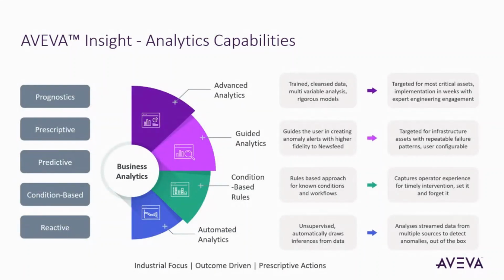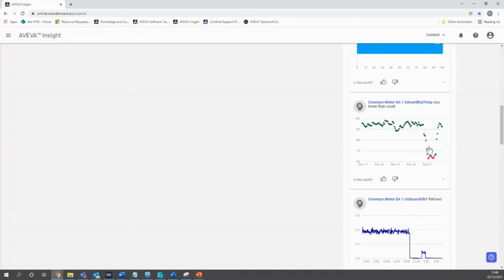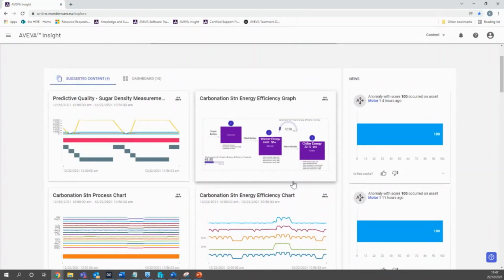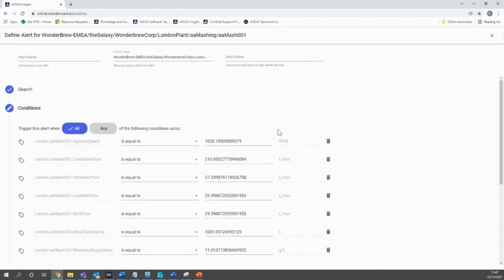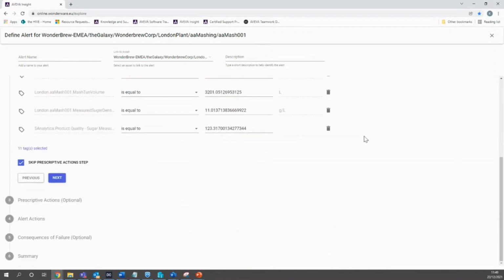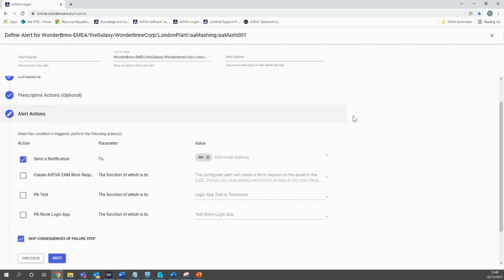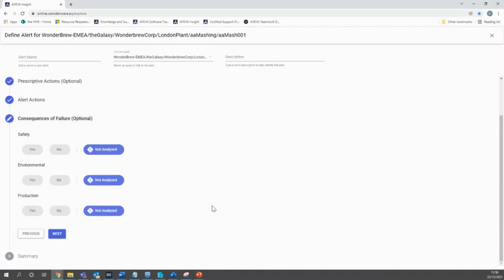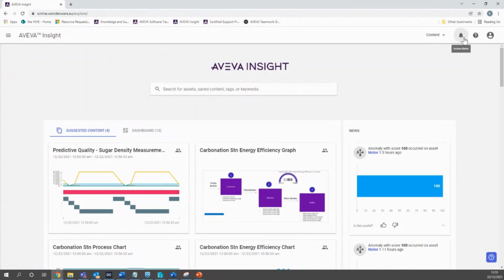AVEVA Insight - Automated Analytics and Condition Based Monitoring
Following on from our session on the 4 levels of analytics available in AVEVA Insight, in this episode Kyle goes over the first two analytics packages included with AVEVA Insight as standard: Automated Analytics and Condition-Based Monitoring.